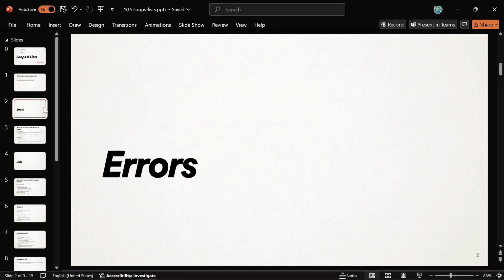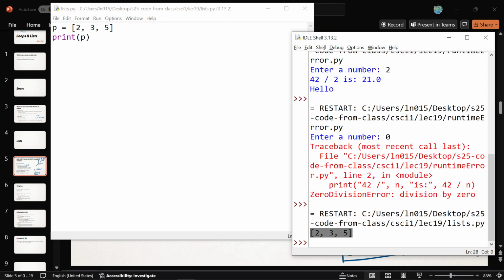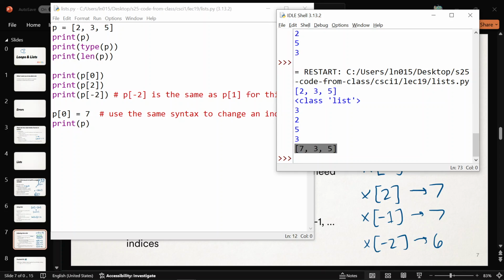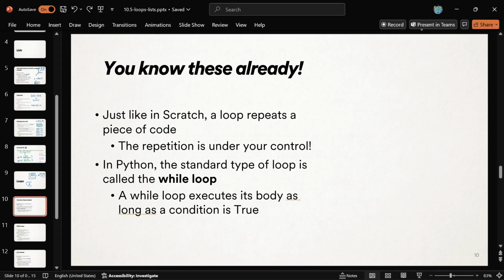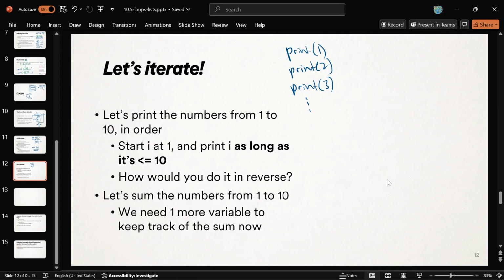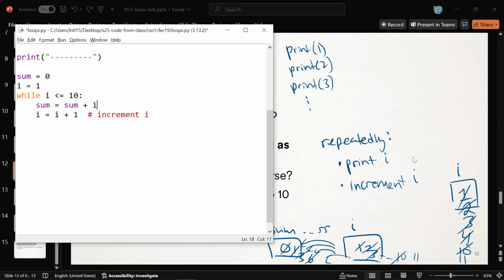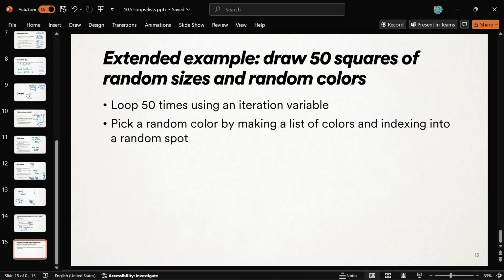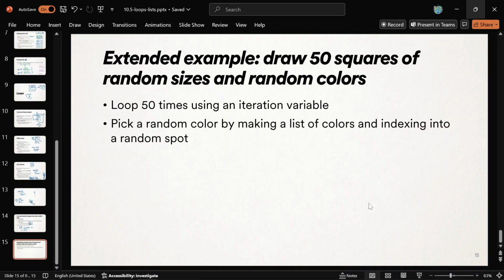(S25) CSCI 1 Lecture 19